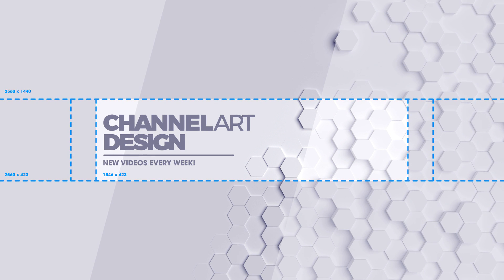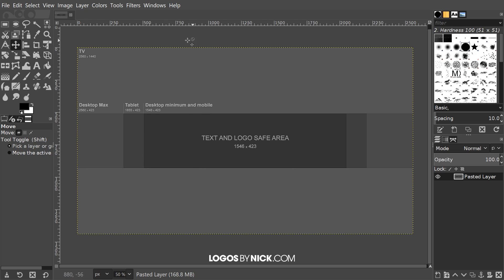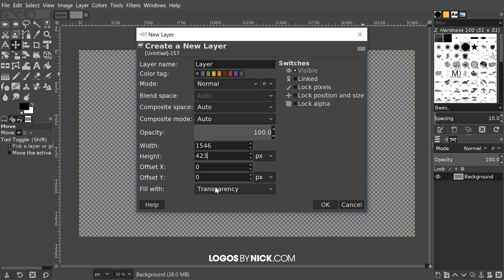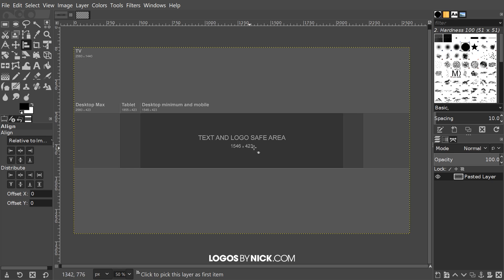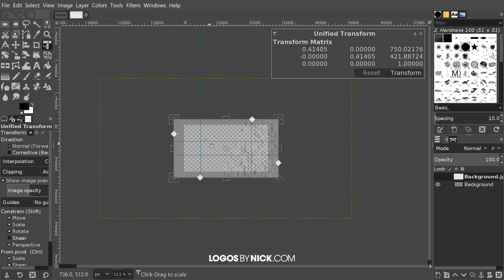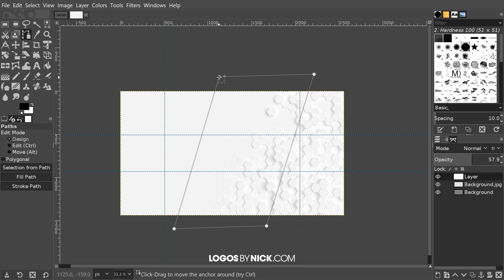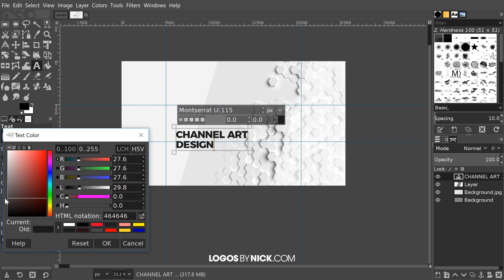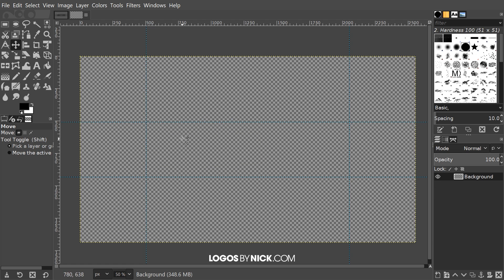GIMP Tutorial: Youtube Channel Art Design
Use free Photoshop alternative GIMP to design channel art for your Youtube channel.